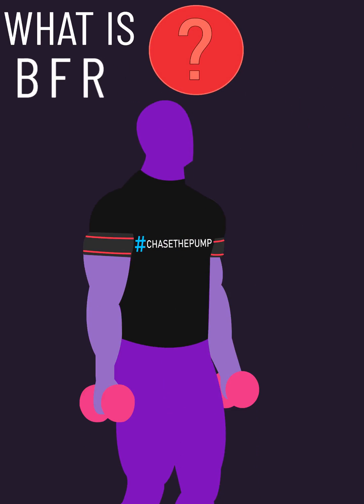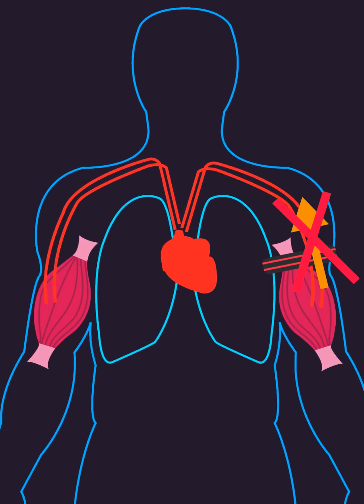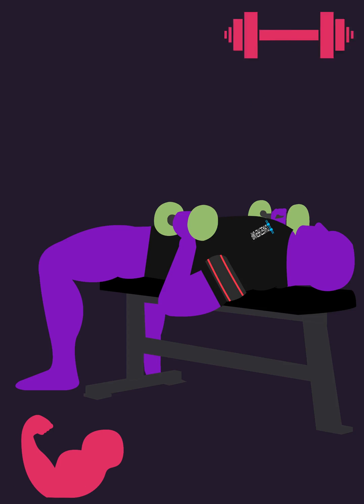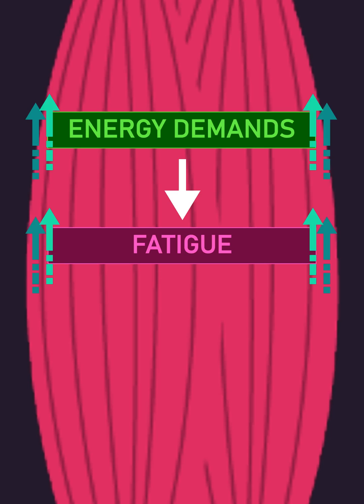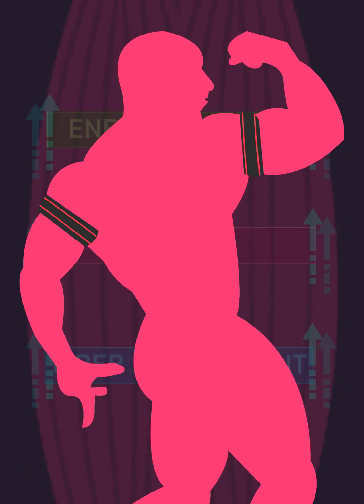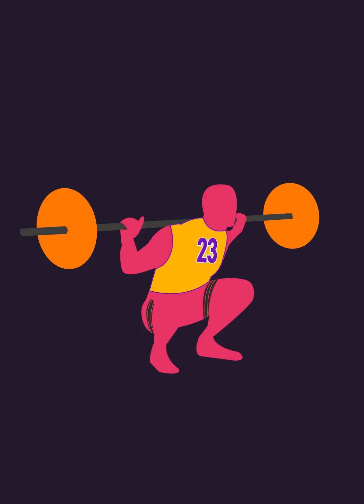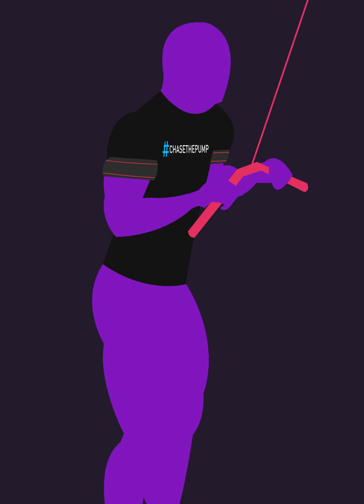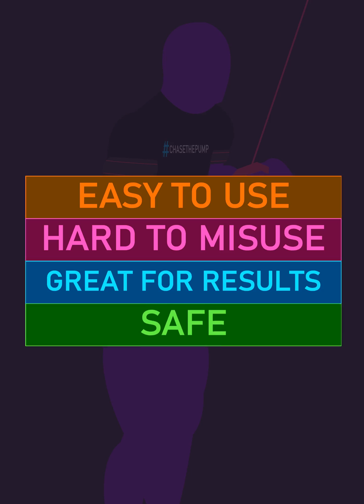What is BFR?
Brief animation describing What BFR (Blood Flow Restriction) is.